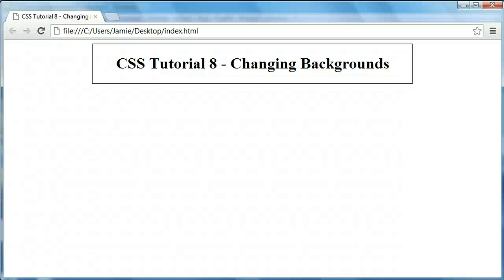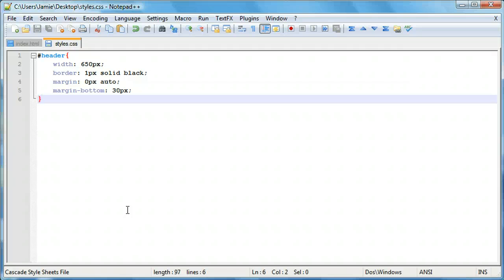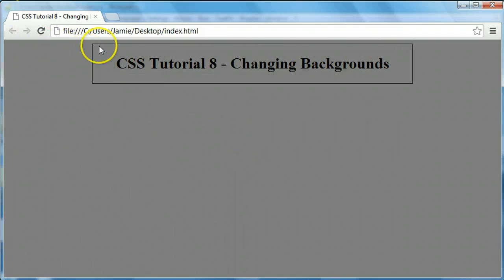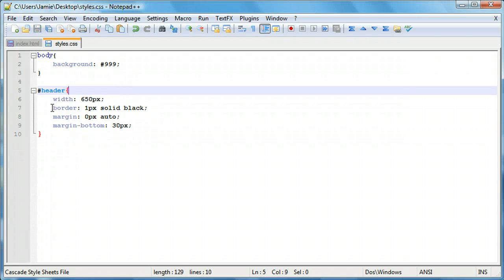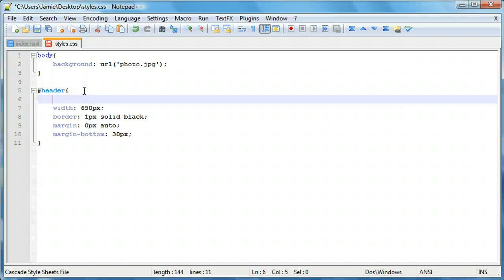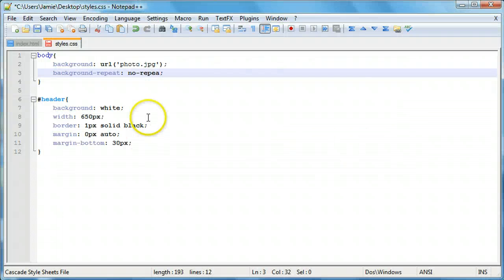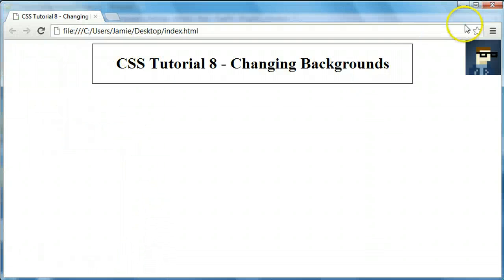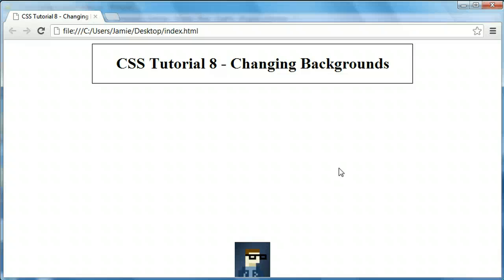CSS Tutorial 8 - Styling Backgrounds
In this tutorial, we talk about how to style webpage backgrounds to a specific color or image using CSS!

We also talk about how to change the way a background repeats on a webpage, as well as how to position a background in different locations!

If you have any questions, comments, or suggestions, please don't hesitate to ask!